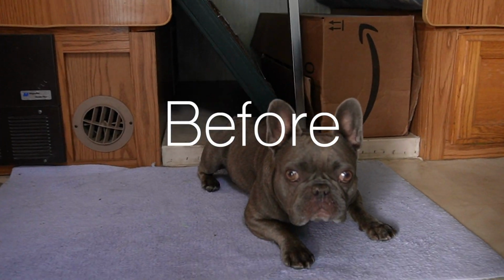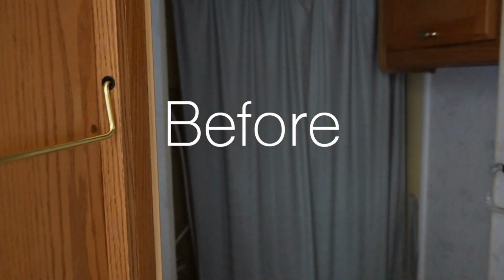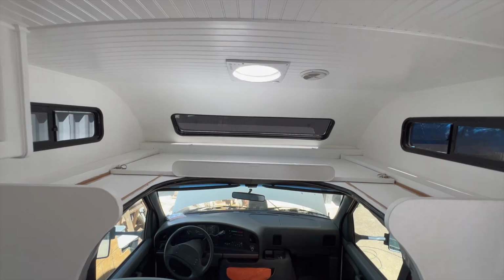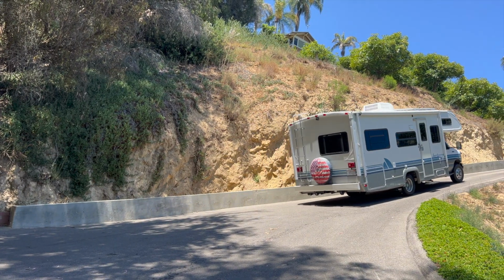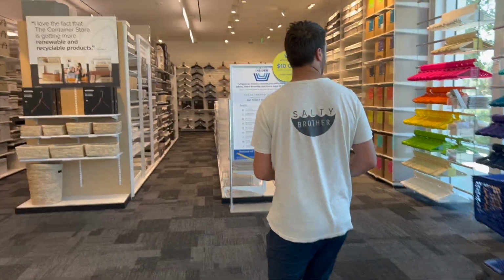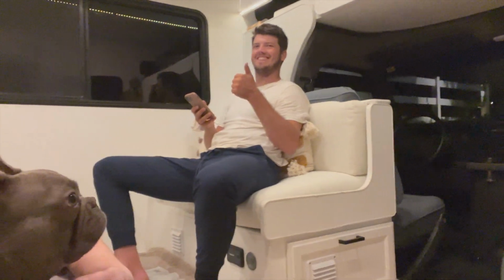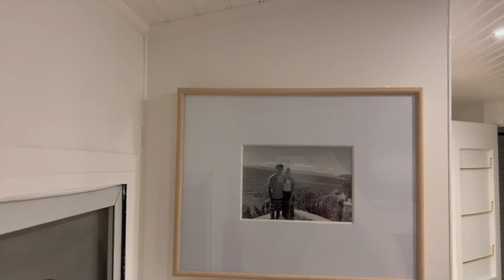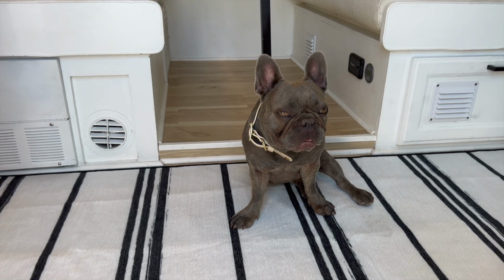Before & After Vintage DIY RV Renovation!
WE DID IT!!! Our final renovation RV video is live!!!

See the before and after of our remodel!

We learned so much and had the best time renovating our 1997 RV!

Recording this whole journey has been amazing! I can’t wait to take you along with us as we live in our RV! Full-time RV life here we come.

Follow all of our adventures!!!